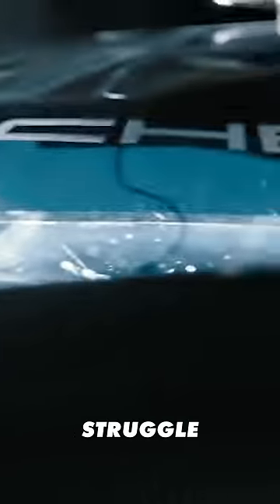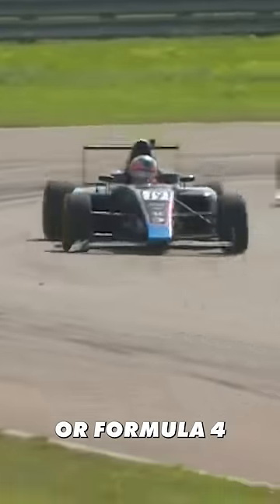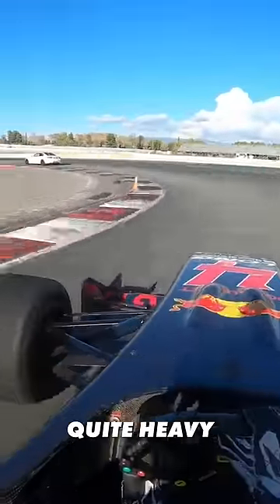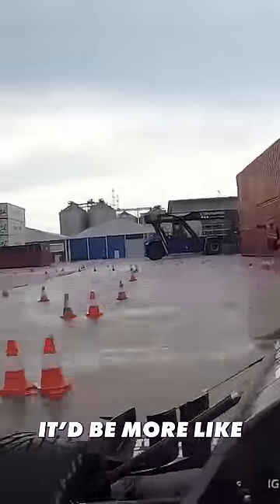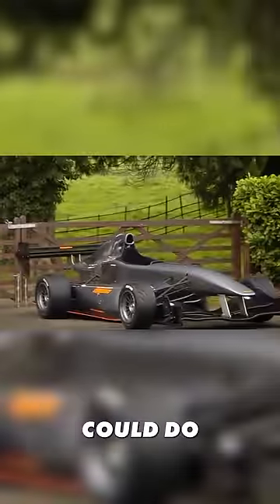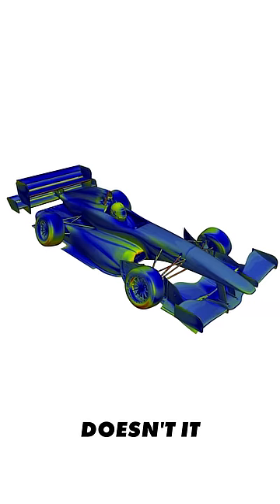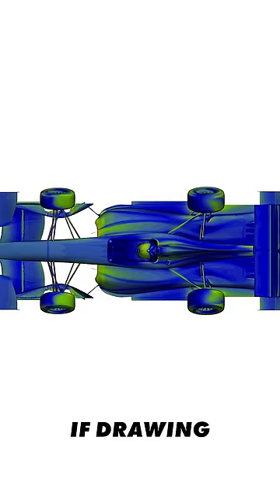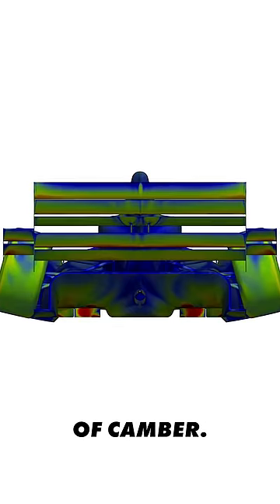The Car I'm Going to DRIVE UPSIDE DOWN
I’m going to drive a FORMULA car upside down in a tunnel. BUT, as I said in the last video, we know an F1 car isn’t right for Project Inversion.

This is the story of how we found the perfect car to drive upside down, how we made it produce more downforce than an F1 car and how we overcame a multitude of design problems, many of which you might not have thought about.

But first, a bit more on why F1 cars aren’t right for this crazy stunt, and how much downforce, relative to the car’s mass, do we actually need to create?